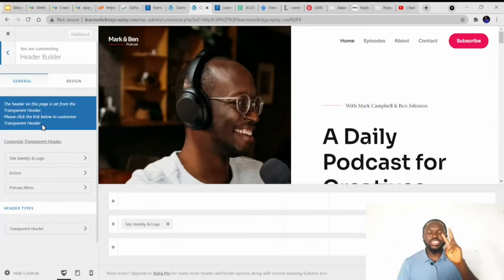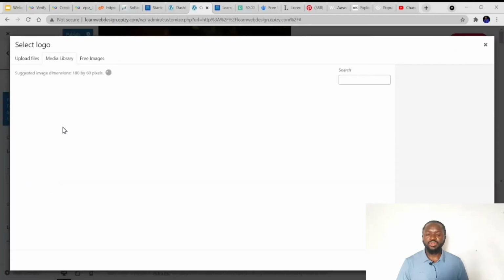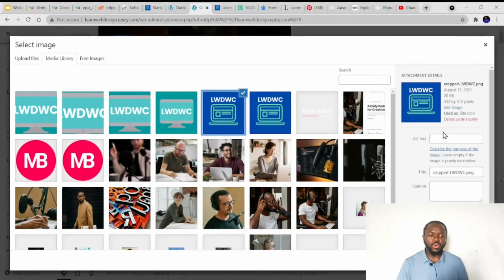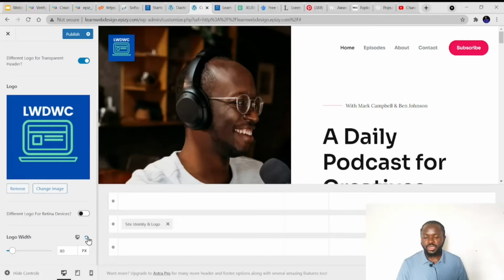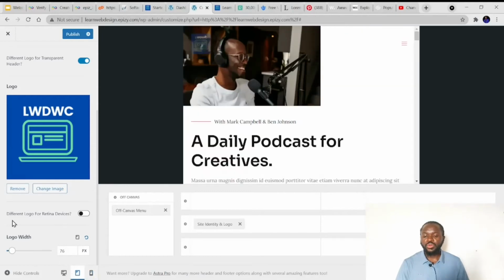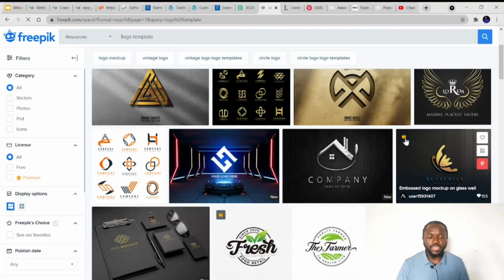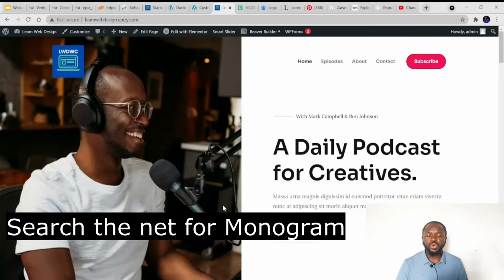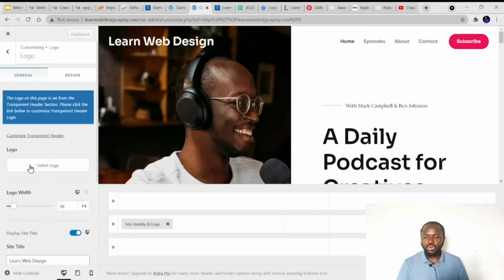14 How To change Site Identity Icon Logo Name description Part 2